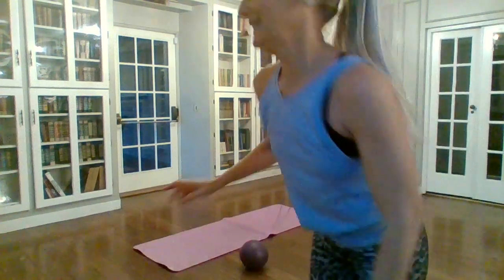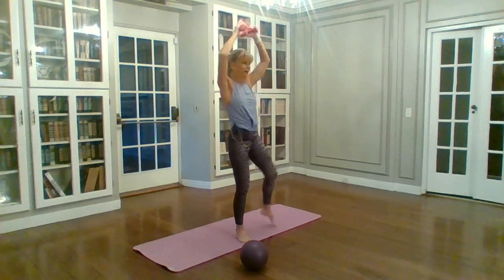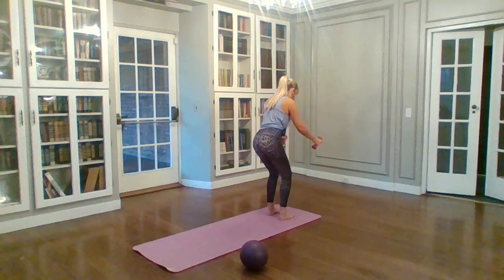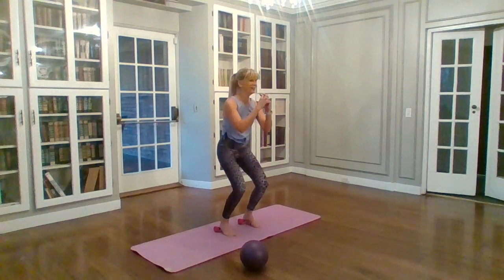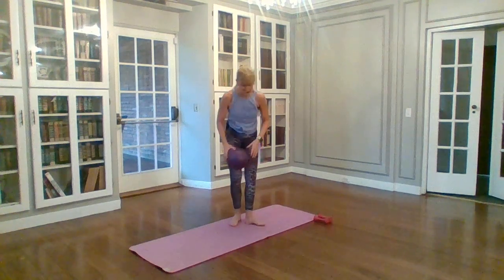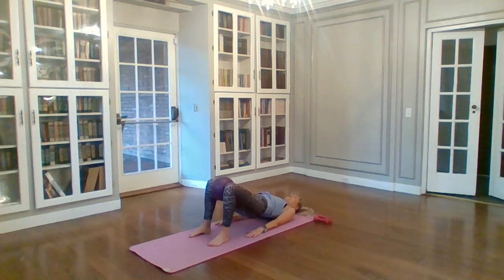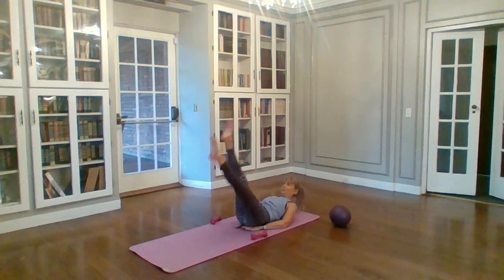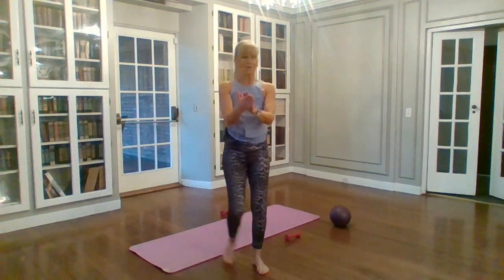Weighted Workout | Total Body | Ball and Weights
This is a total body workout using weights and a small ball.  Lots of upper body and lower body toning!  Get a jump start to your fitness program with this one!